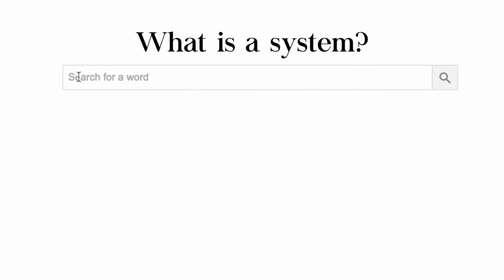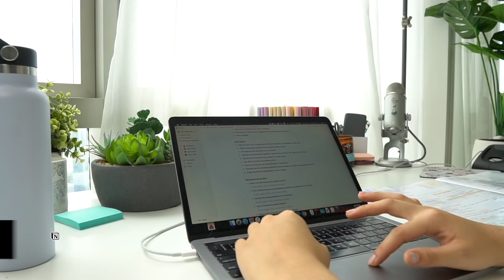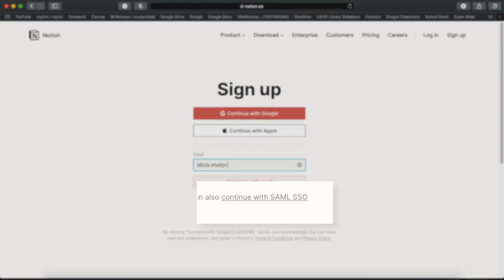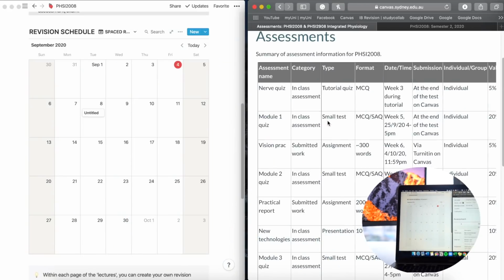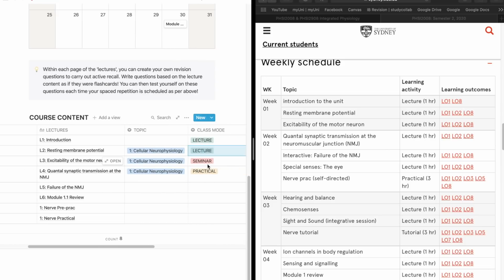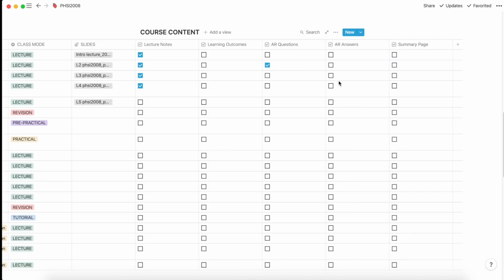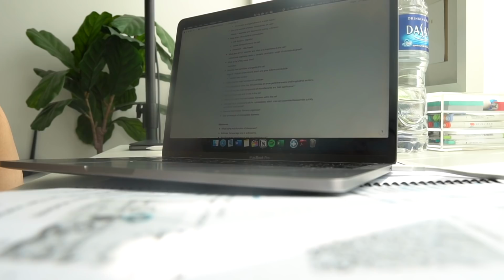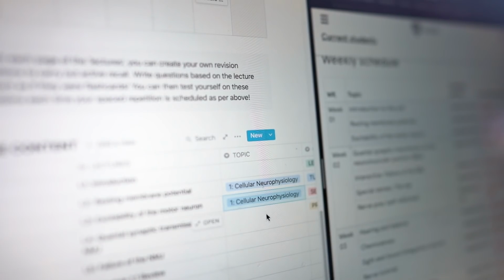Creating an effective system on Notion that WORKS for back to school/uni! (+ templates for students)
Hey guys!
I'm so excited to be sharing this video with you where I walk through how i apply notion to my everyday use as a student. If you saw my previous video on how i set up my notion workspace, this one is kind of like a part 2 where you can see me using it in action and what the purpose of each section is! I hope you find this video useful and be sure to share with me if you try out my template!

- Alicia xo

🎵 Track Info:

Title: Colorful Flowers by Tokyo Music Walker